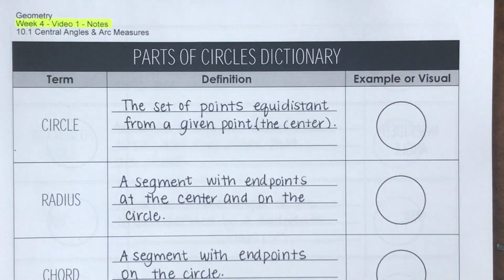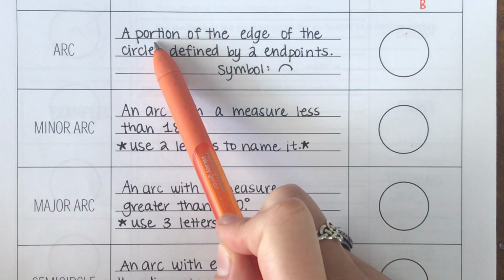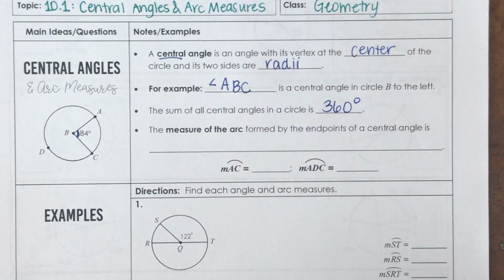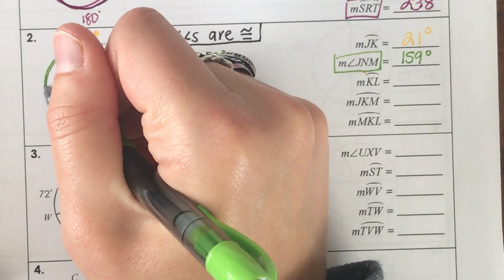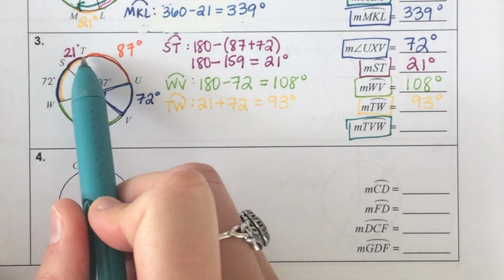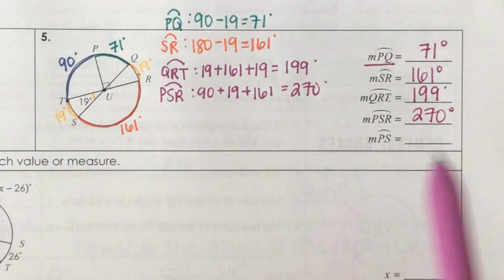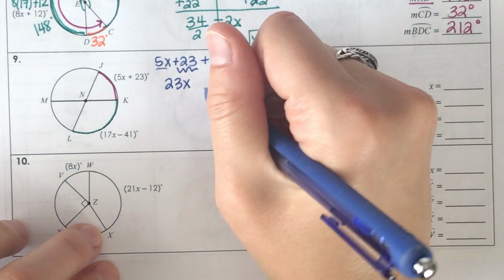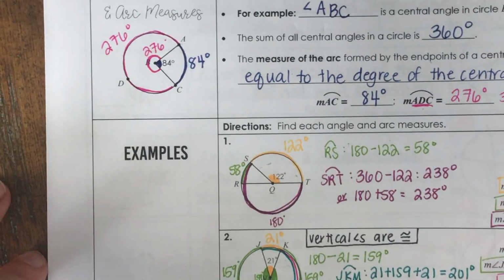Geometry: Central Angles & Arc Measures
Geometry: Week 4- Video 1- Notes
10.1 Central Angles & Arc Measures